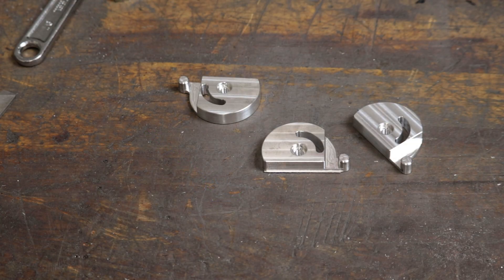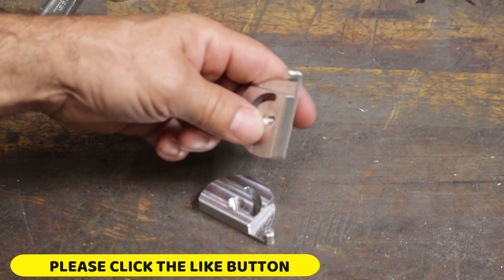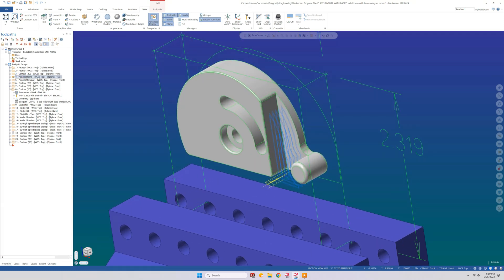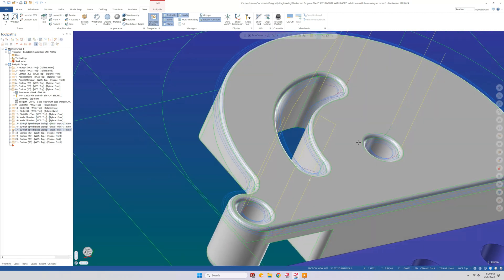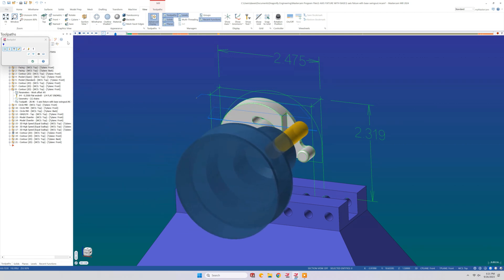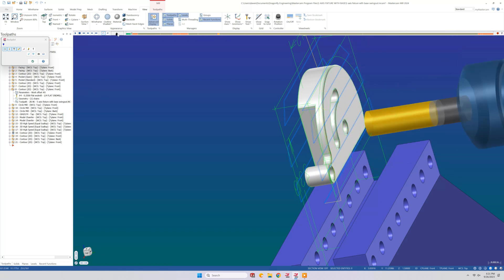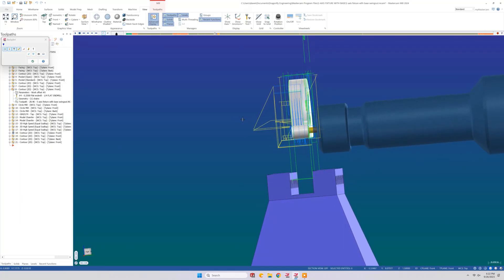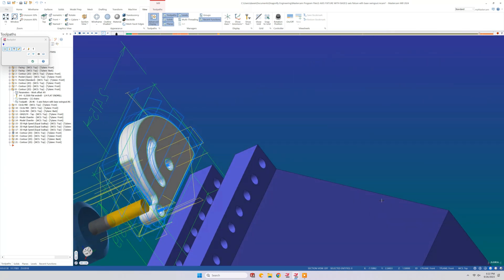Quick 5 axis CNC milled part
Hi Folks,
This is a quick part that I milled on the Haas UMC750 CNC Mill using MasterCam.  The process was a "3 plus 2" axis milling operation.